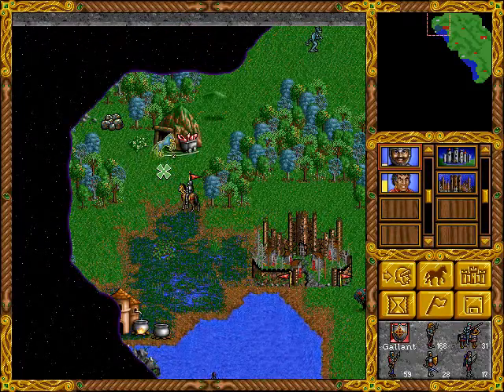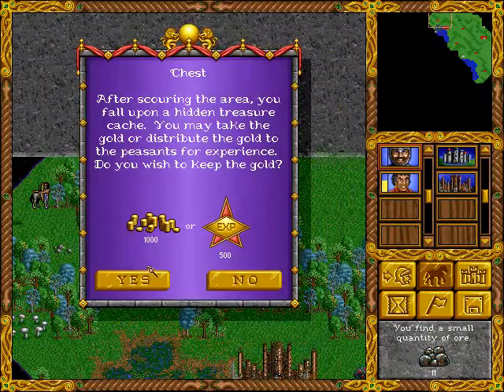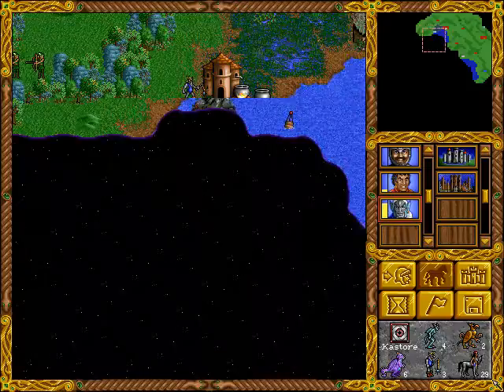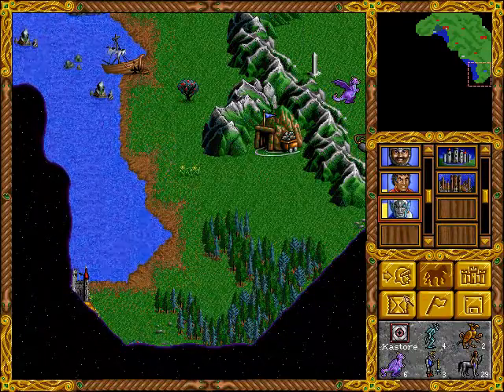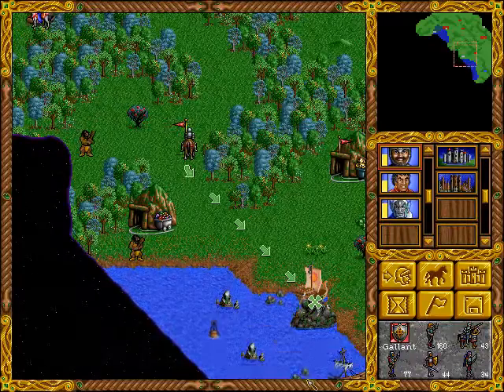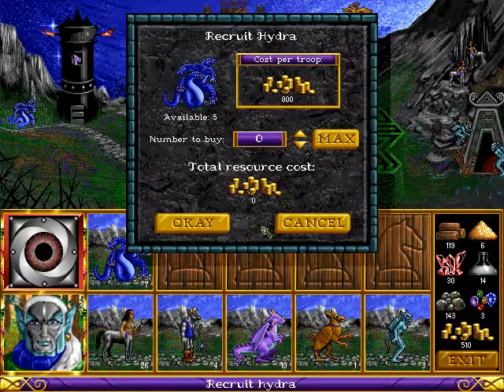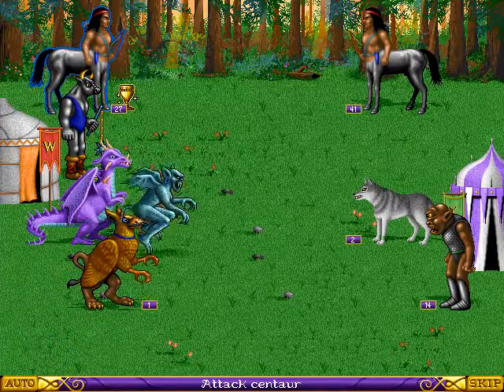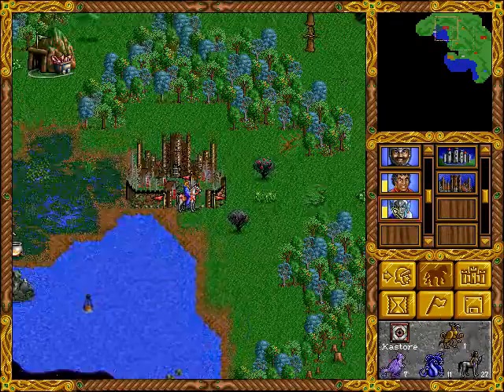Lets Play Heroes of Might and Magic - Part 73